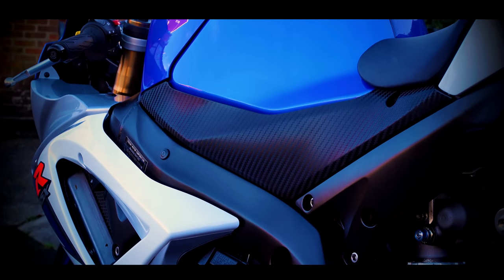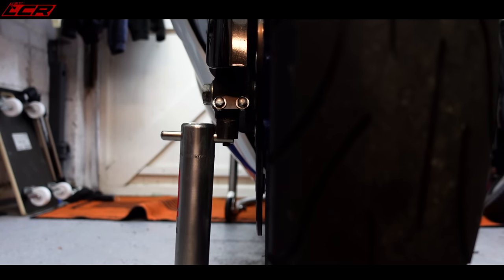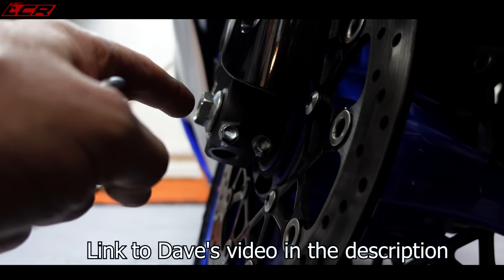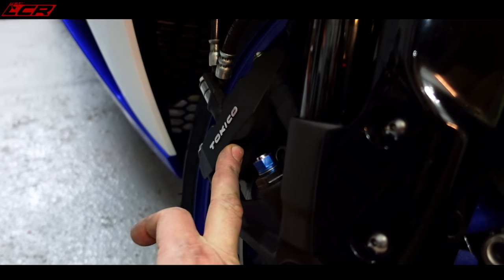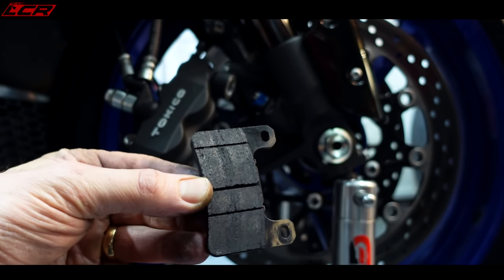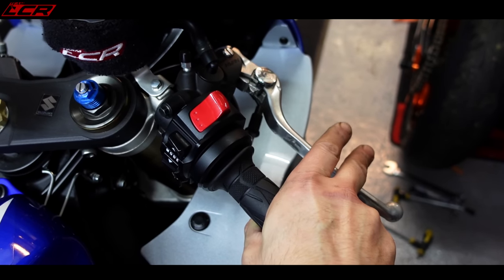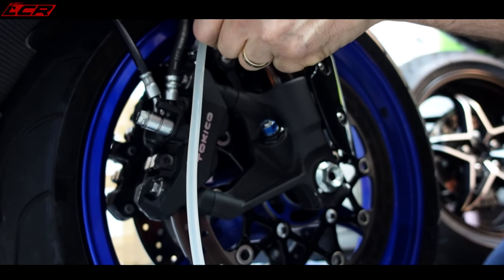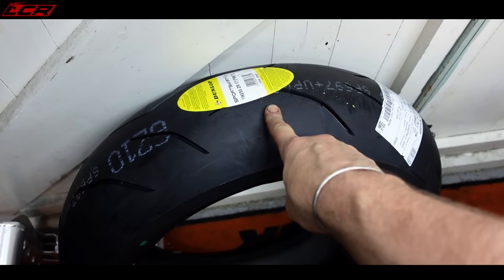How Too Fix Brake Judder For Free!! | Three Tricks To Try 🔧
Ever had a suspected warped disk or juddering brakes? I had exactly the same issues on my K8 GSXR & did the these three tricks to resolve the problem without spending any money!

Massive thanks to my channel supporters:
Bike Gear By KNOX: ⬇️
Motorcycle Dealers: ⬇️
- Suzuki, Aprilia, Honda, Kawasaki, Mutt, Vespa

LC